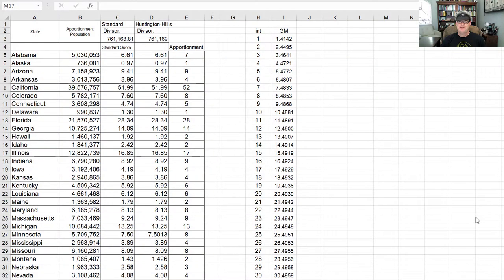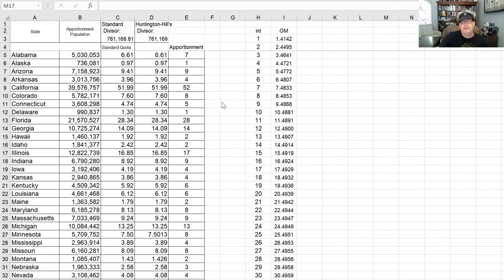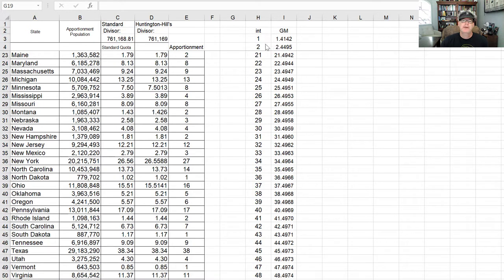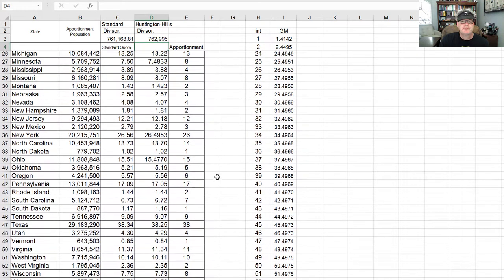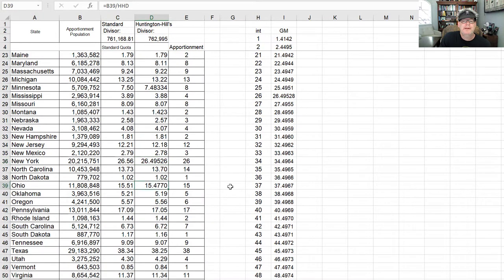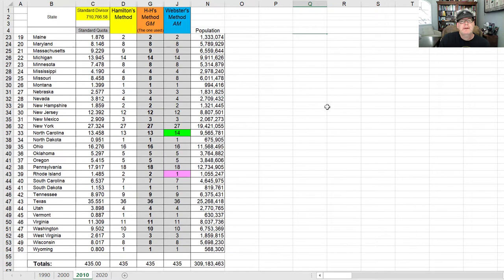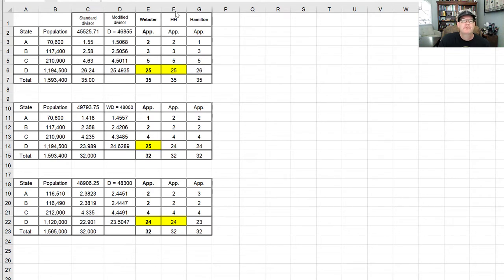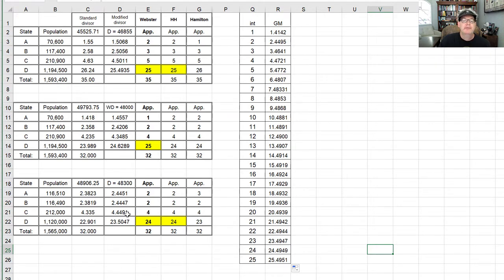Huntington Hill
Finding the Huntington-Hill apportionment using the divisor method.